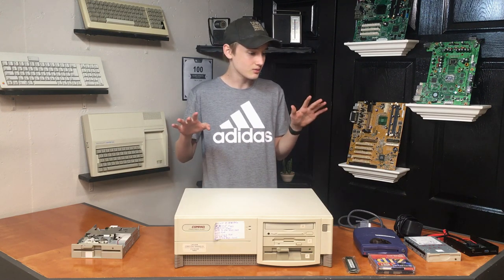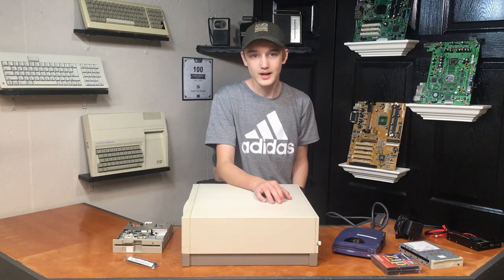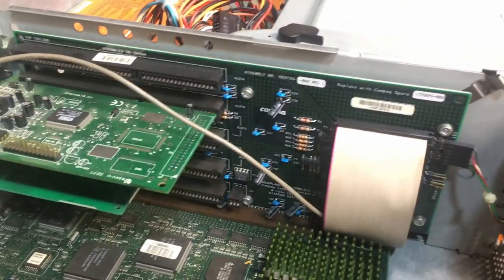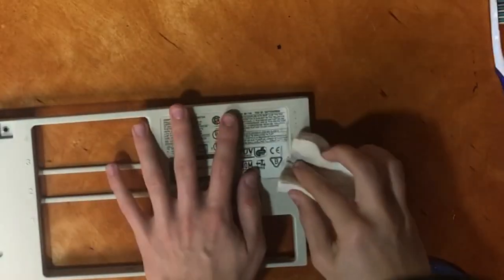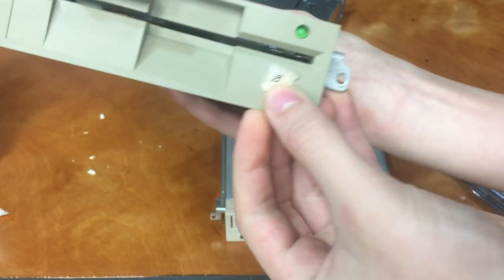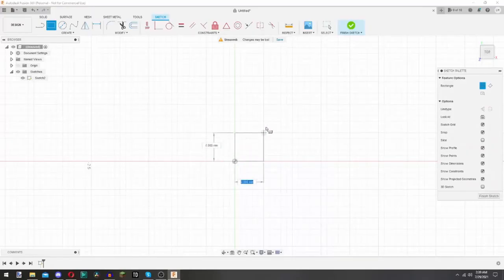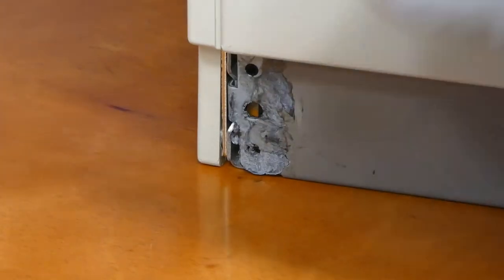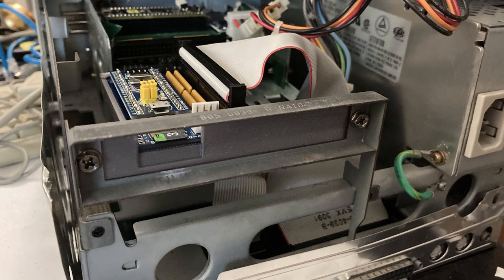Restoring this Vintage Compaq Computer I Purchased for $30!